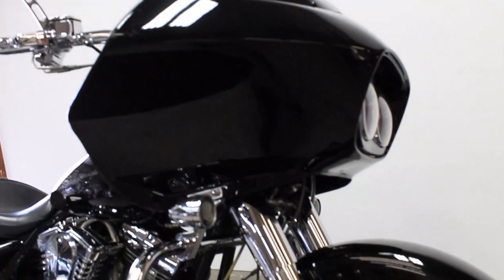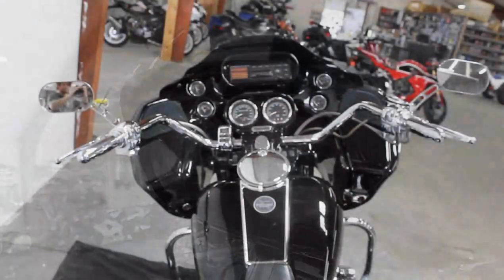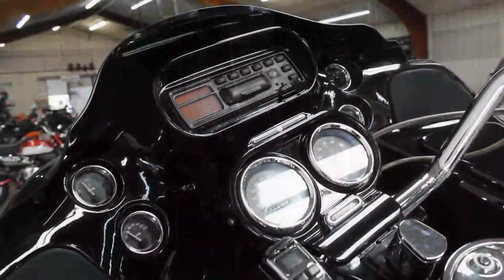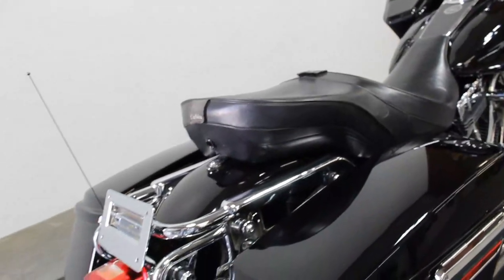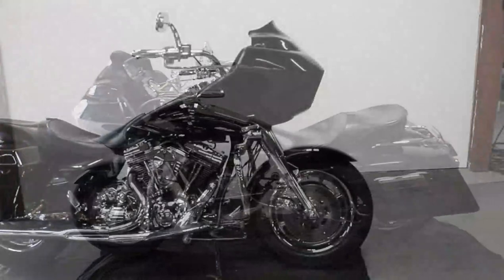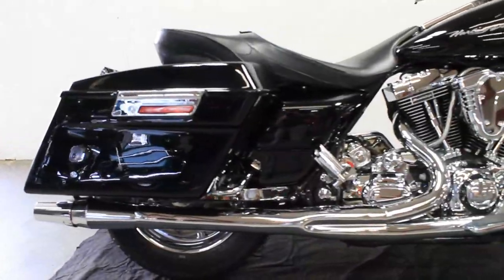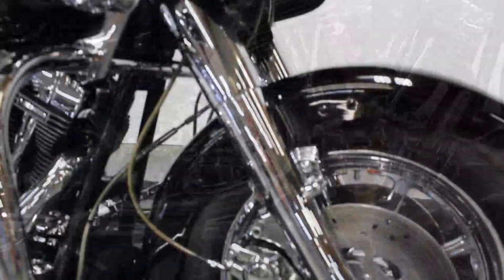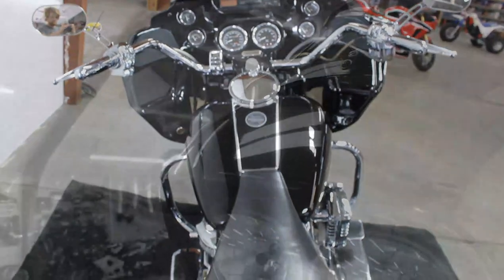1999 HARLEY DAVIDSON ROAD GLIDE FOR SALE U5329